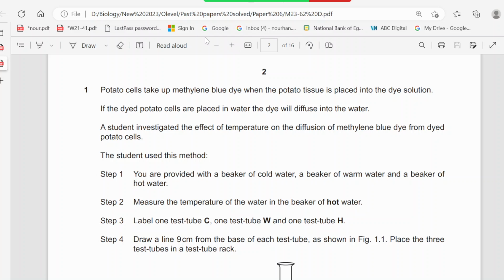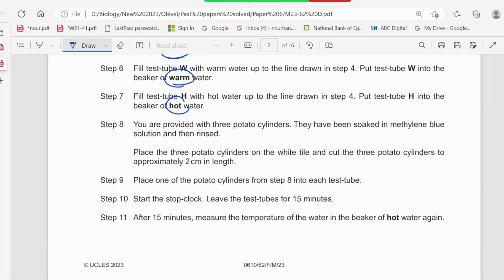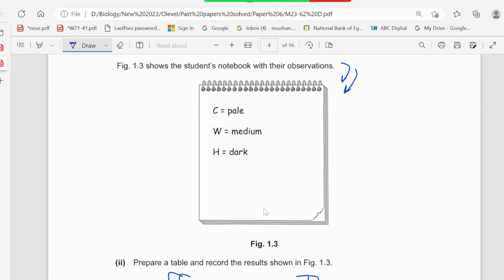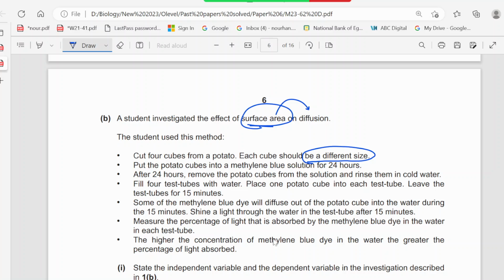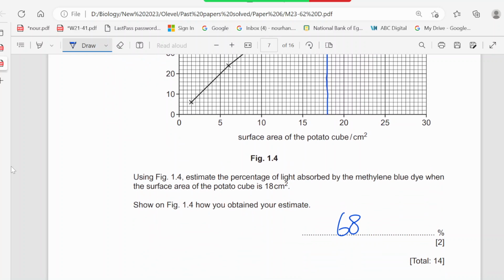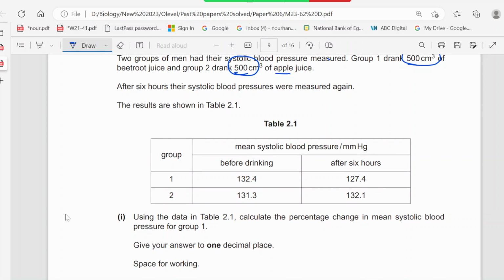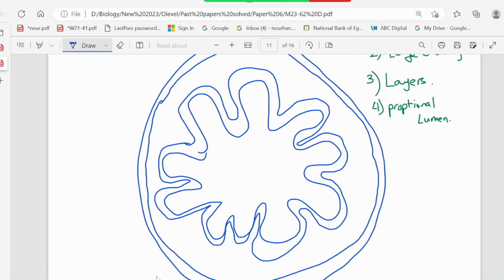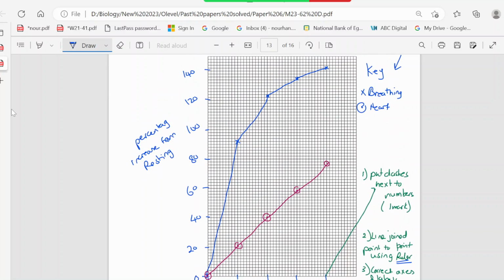Solving IGCSE Biology March 2023 (0610/0970)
SOlving paper 6 alternative to practical